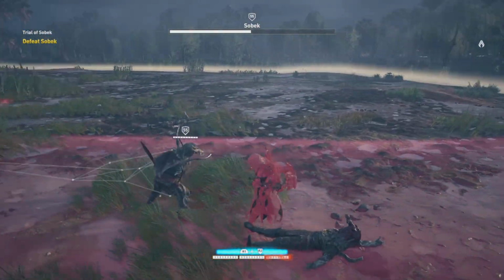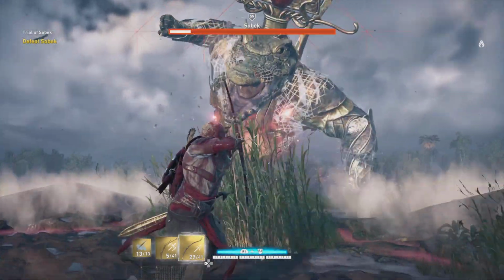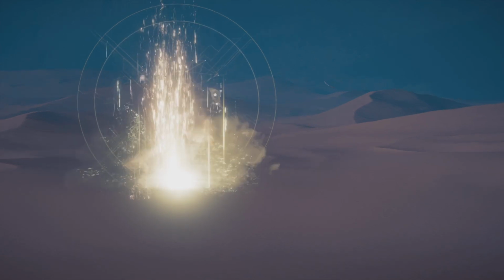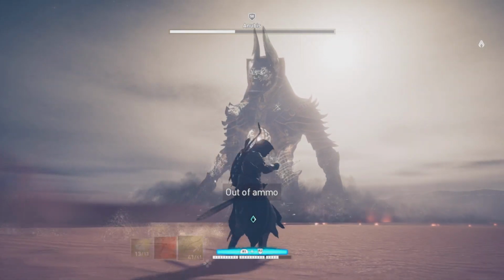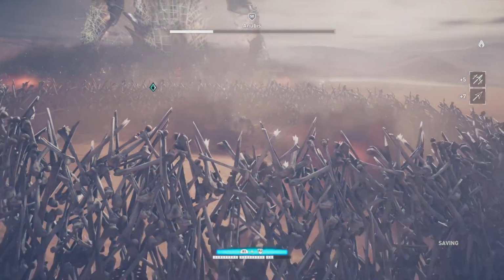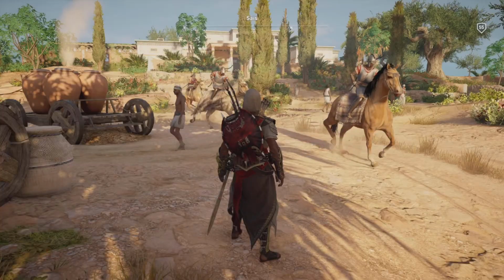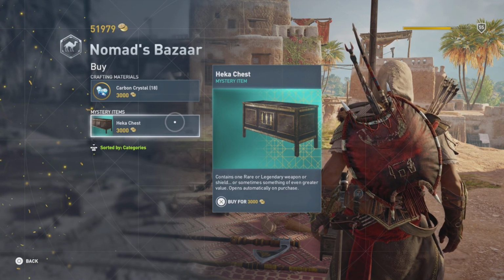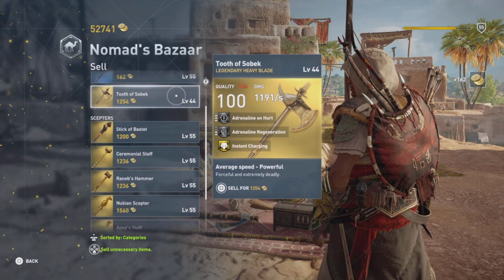Assassin's Creed Origins- Weekly Reset 1/18/22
We end the Taco Tuesday Trifecta with Assassin's Creed Origins! We'll battle Sobek as our normal mode god, Anubis is our hard mode god, and then we'll visit Reda! Yes, that Reda! 1000 years prior to the events of Valhalla! Let's End the Taco Tuesday Trifecta the right way!